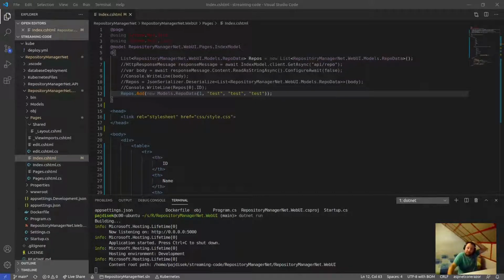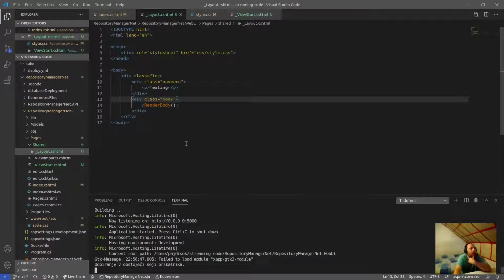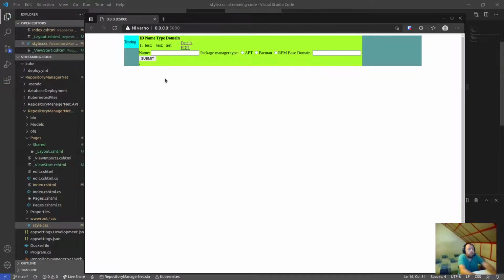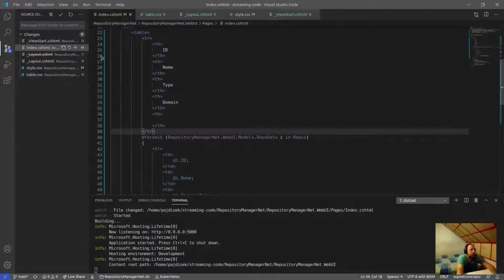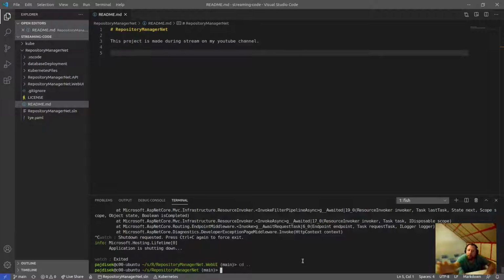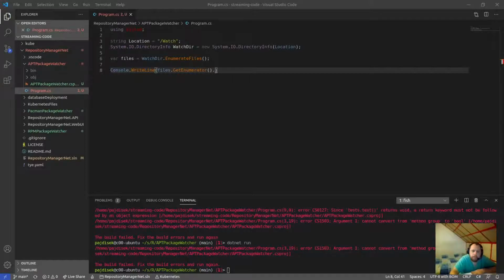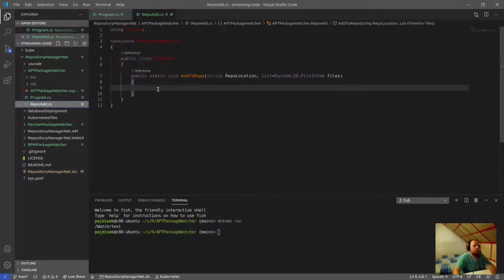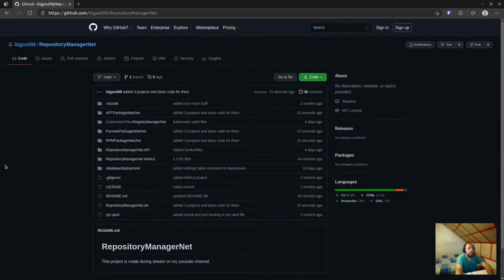Developing Package Repository Manager working on webui layout and more